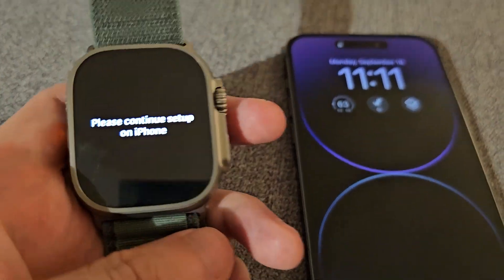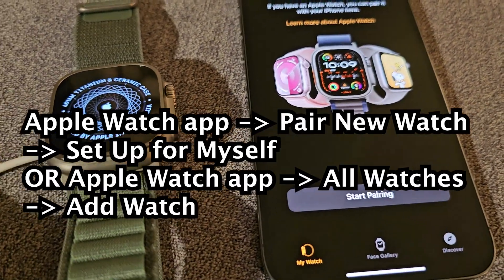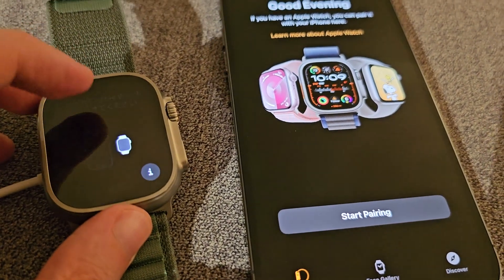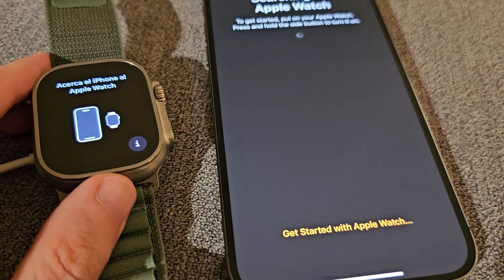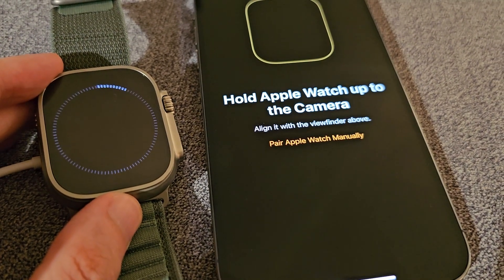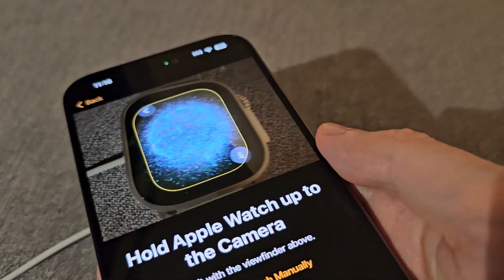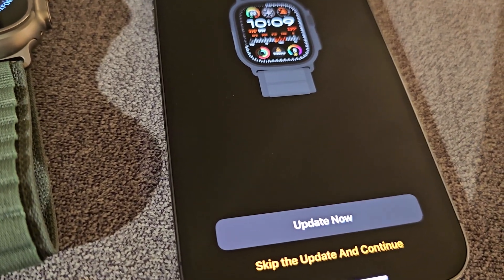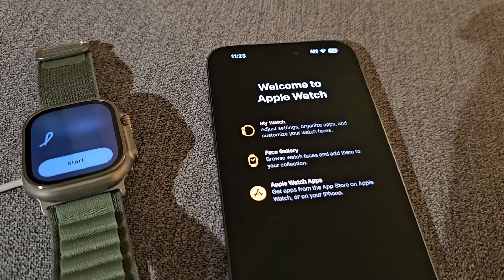"Please continue setup on iPhone" Apple Watch ERROR FIX!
How to fix the "Please continue setup on iPhone" Apple Watch error message. Apple Watch Ultra used but also works through Series 11 watches.